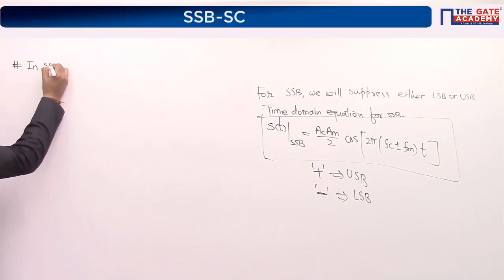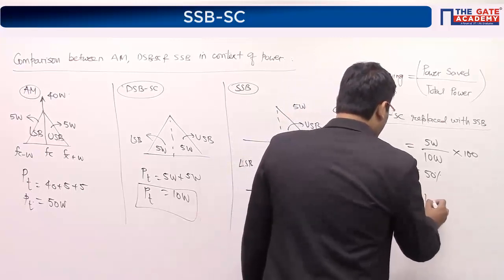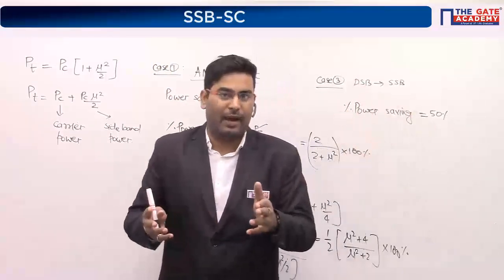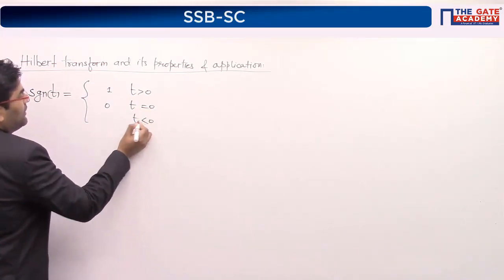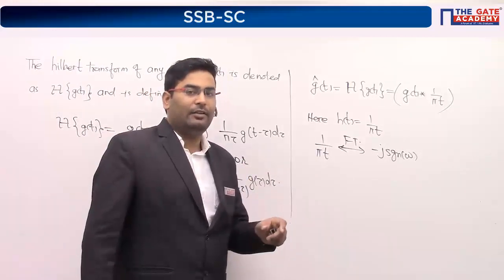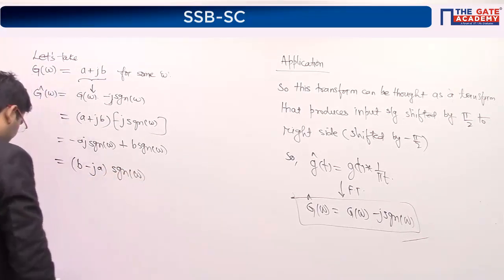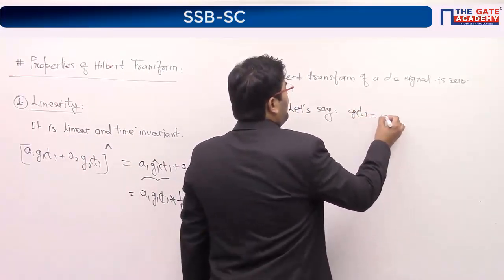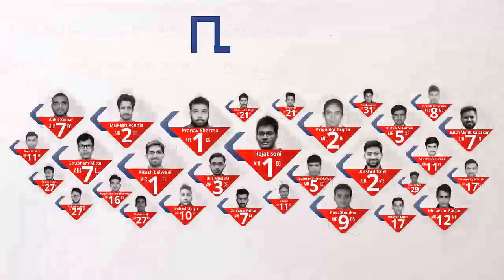SSB-SC - Communication | Part-1 | GATE Free Lectures | Electrical & Instrumentation Engineering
Watch Free GATE Lectures to learn about SSB-SC from Communication System (Part-1) & understand the concepts to score better marks in the GATE exam. All the GATE Aspirants from Electrical Engineering & Instrumentation Engineering can watch this FREE GATE Video Lecture for their GATE Preparation on Communication.

This Communication video lectures would help you to understand in detail about:
- Single Side Band
- Double Side Band
- Amplitude Modulation

Website & Social Media Handles
Single SideBand Suppressed Carrier, ssb sc modulation, communication gate questions, communication system gate questions with solutions, communication previous gate questions, communication systems lecture in english